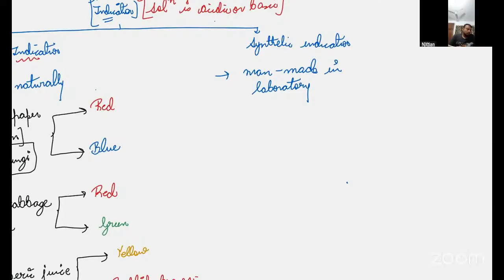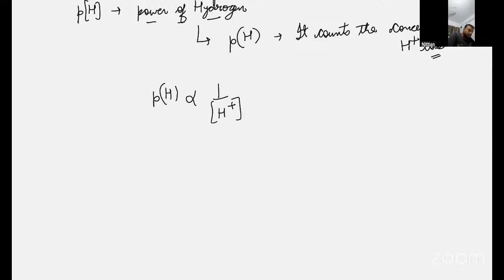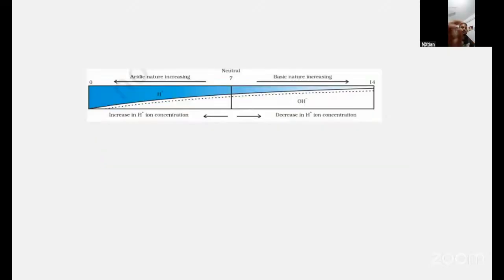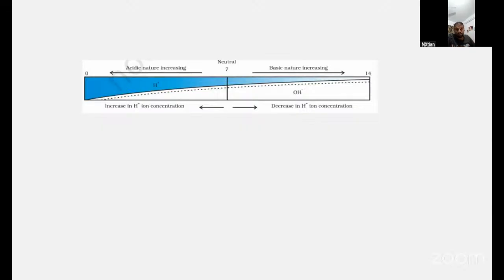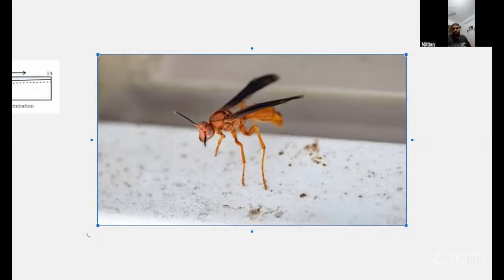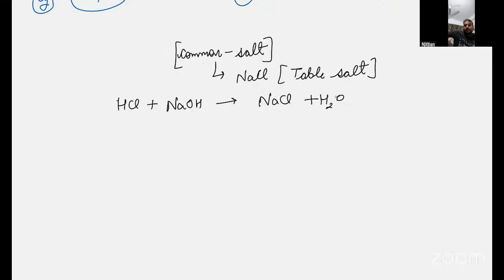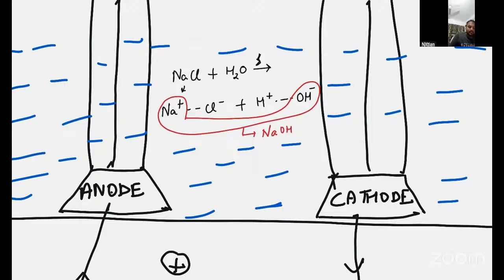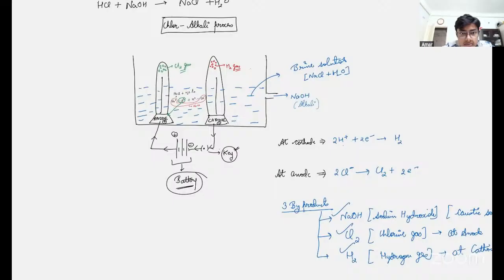Zoom Classes Online